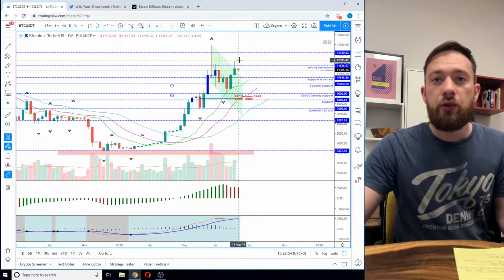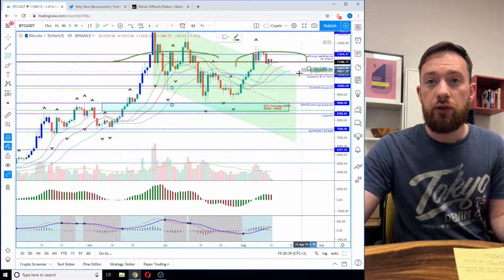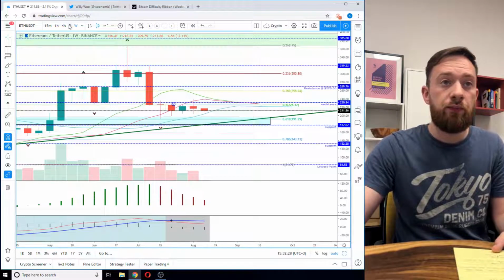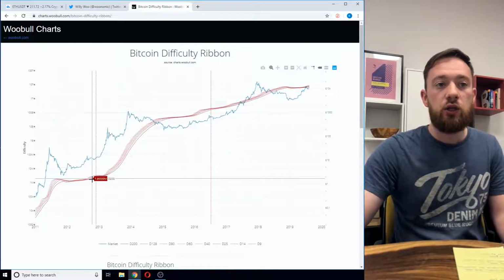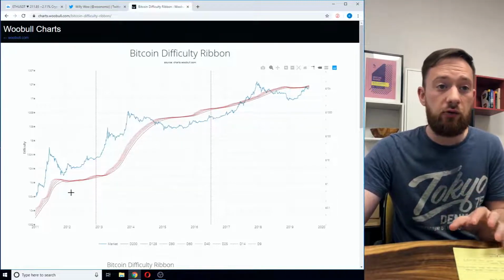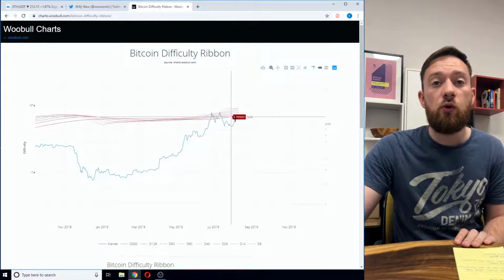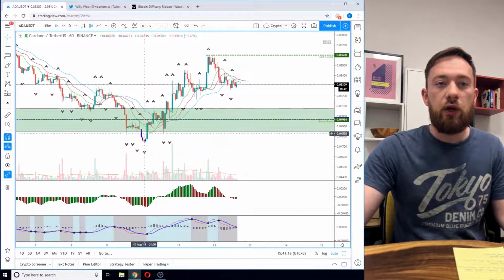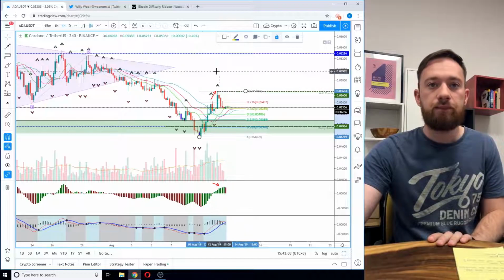Crypto Technical Analysis Week 33, 2019 by Wunderbit Trading Team 🚀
This week we will talk about the price analysis of the top two coins (Bitcoin and Ethereum).

Discuss the Difficulty Ribbon created by Willy Woo and talk about one of our trading positions that we are currently in (Cardano/USDT).

Timestamps:
0:38 - Bitcoin and Ethereum analysis
5:14 - Difficulty Ribbon
9:46 - Trading Cardano/USDT (ADA/USDT)